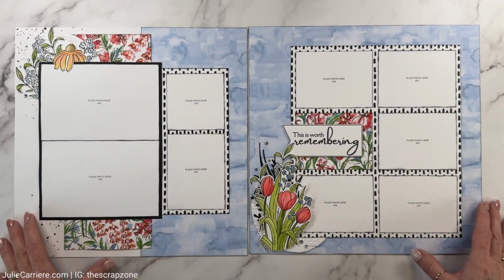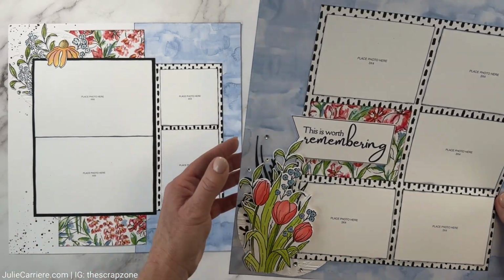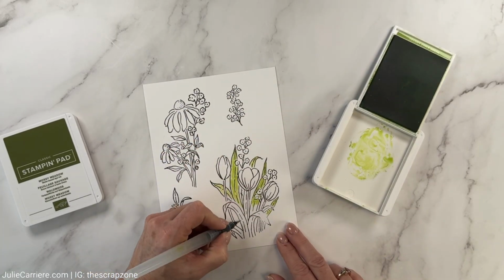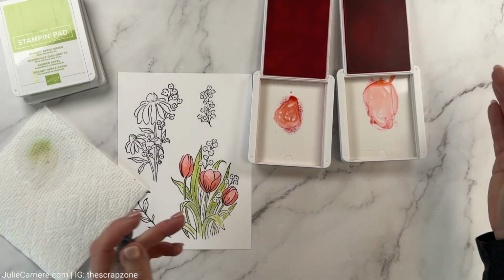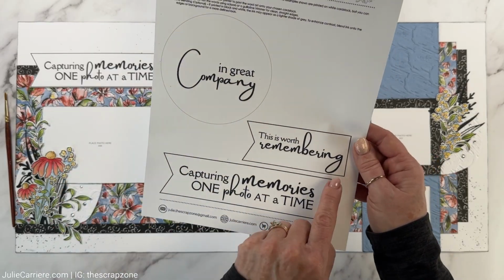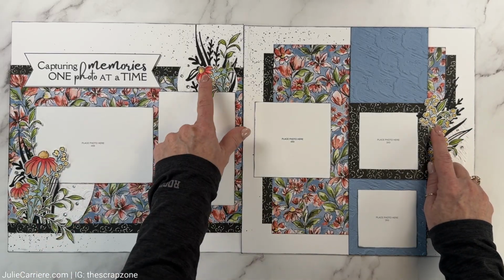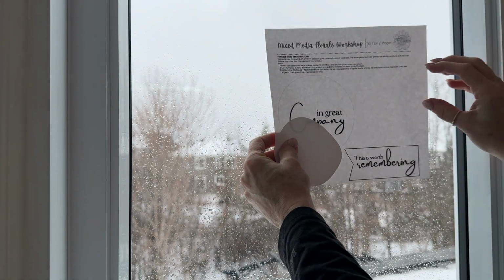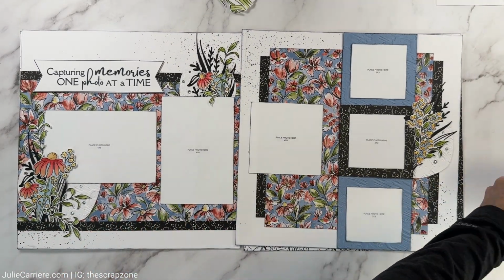DIY Scrapbook Embellishment Clusters | Easy Layering & Design Tips | Stampin' Up!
How to get my MIXED MEDIA FLORALS exclusive Scrapbooking Workshop Guide⬇⬇⬇
🌻If you're in Canada, purchase on my Stampin' Up website for $80+ (before tax/shipping) and I'll send you the guide for free!

 💗Please Note:
This is not an automatic download; you will receive this digital guide via email within 24 hours.

💗 ——— Featured Supplies ——— 💗
Mixed Media Florals Designer Series Paper [164638]
Mixed Florals Dies [164641]
Rhinestone Basic Jewels [144220]
Plaster Painting 3D Embossing Folder [164656]
Around It All Dies [164725]